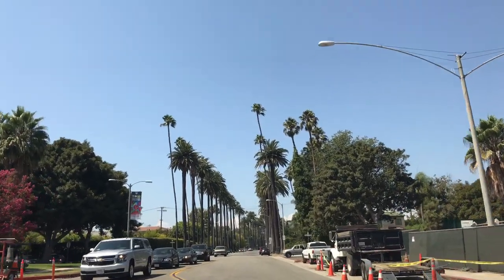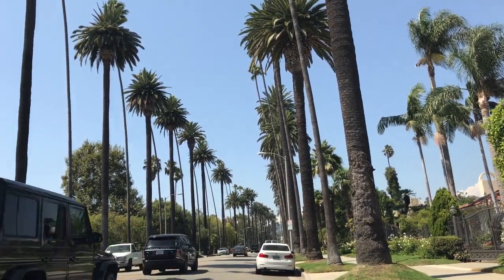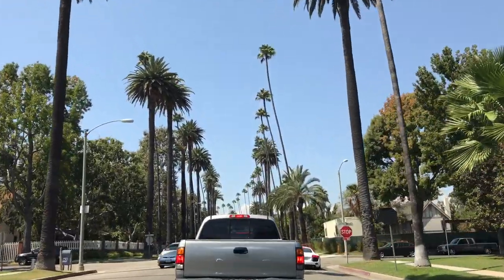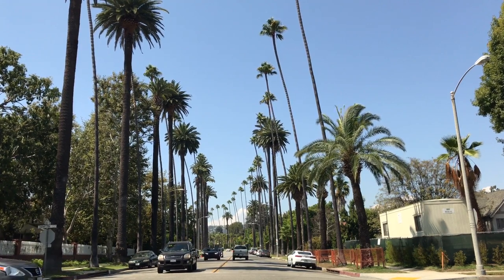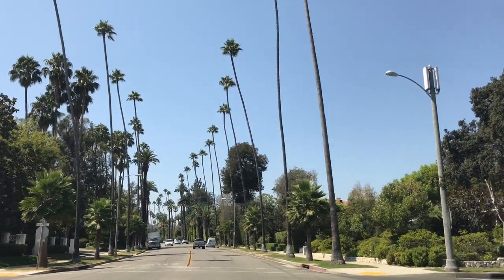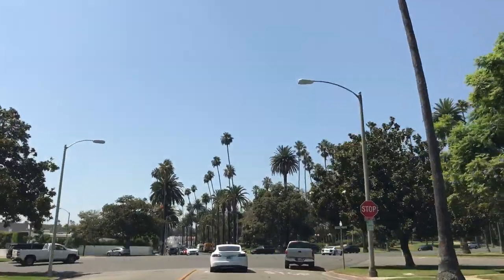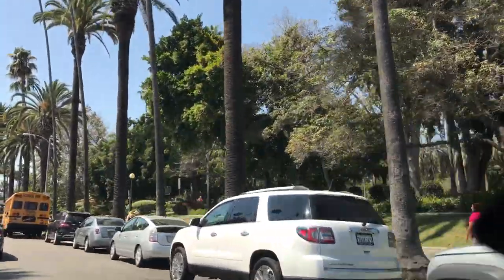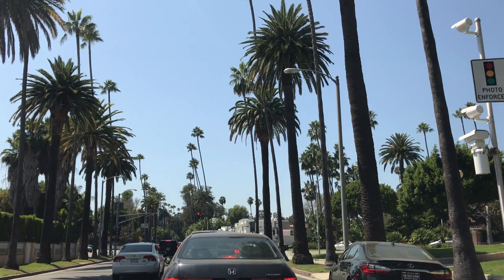Take a little tour of Canon Drive in the Beverly Hills flats of Beverly Hills, CA 90210